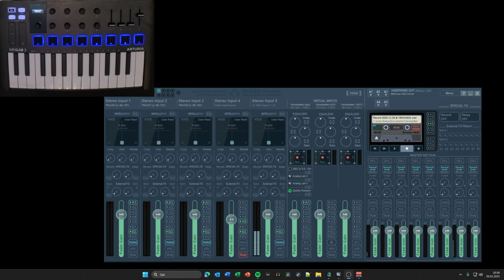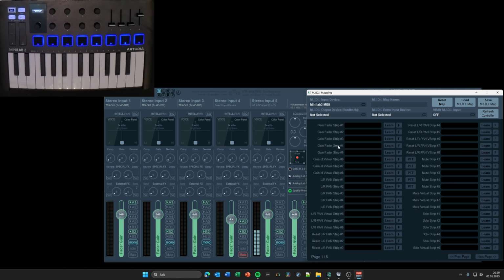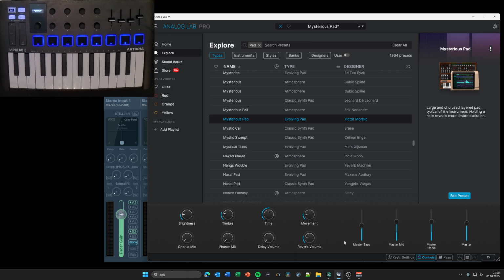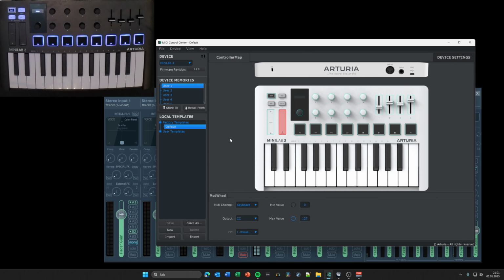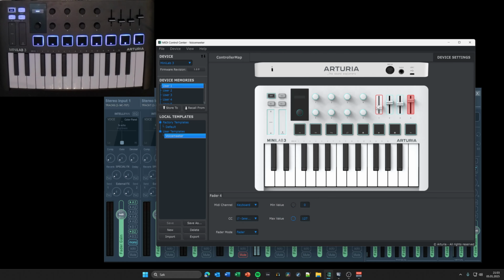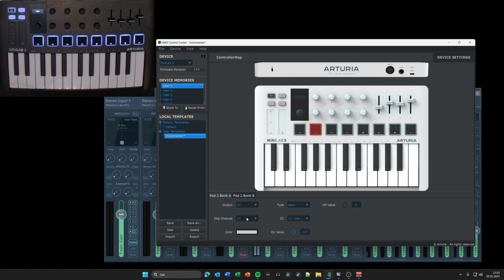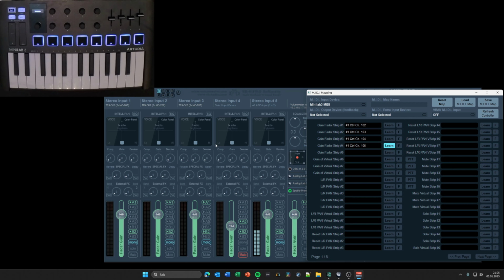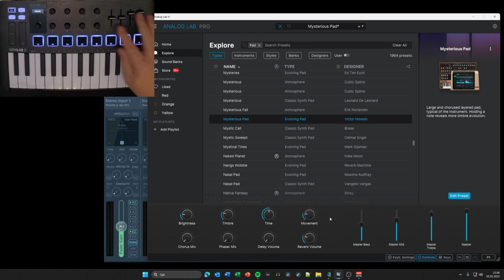Controlling Voicemeeter with Minilab3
In this video, I demonstrate how to set up the Arturia MiniLab 3 to control Voicemeeter. You can assign faders, knobs, and pads to your preferred functions in Voicemeeter. The MiniLab 3 also allows you to seamlessly switch between controlling Analog Lab, your DAW, and Voicemeeter.